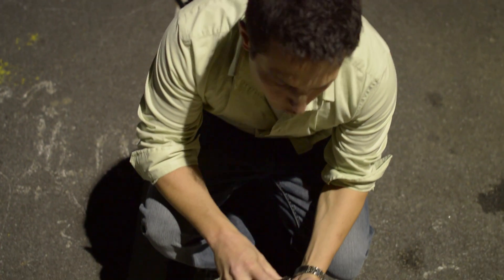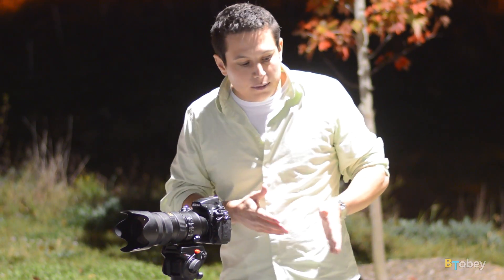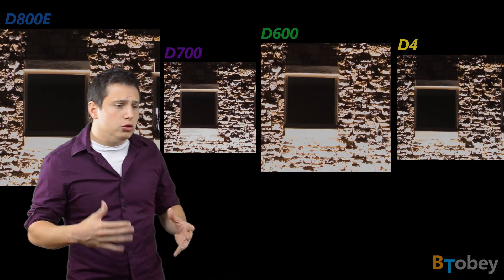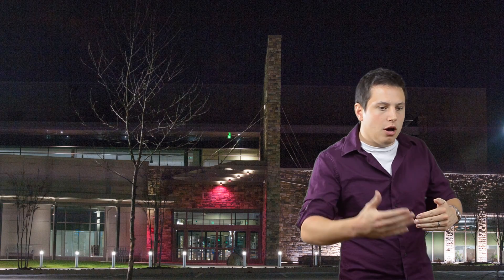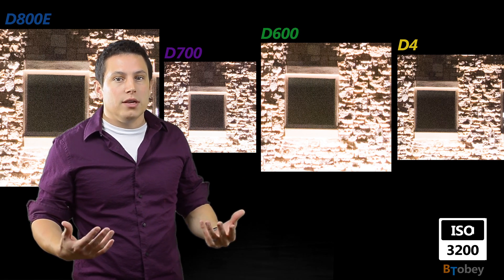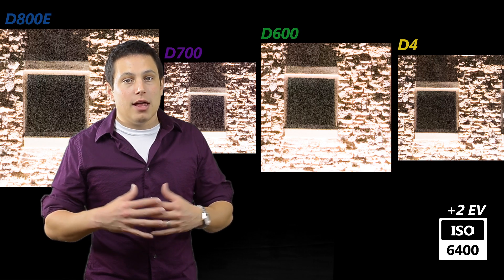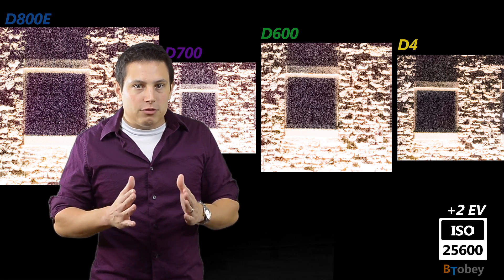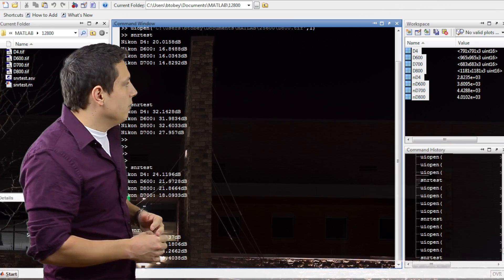ISO Test - Nikon D600 D700 D800 D4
ISO Evaluation of the Nikon D600, D700, D800E, D4

This ISO test demonstrates the differences between the Nikon D800, D600 and D4. This new generation of FX full frame cameras provide improved dynamic range and great signal to noise capability. Additionally the D700 was also used in this testing to compare the newer cameras to the prior generation from Nikon.

The data is primarily empirical yet comparable.